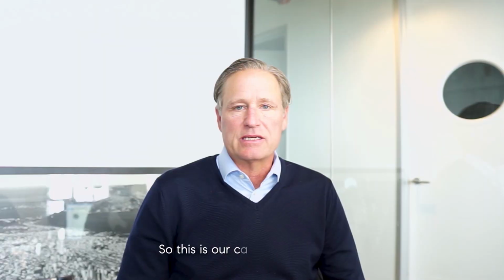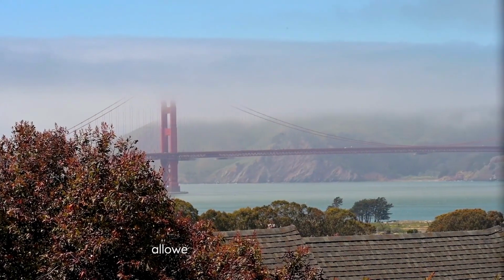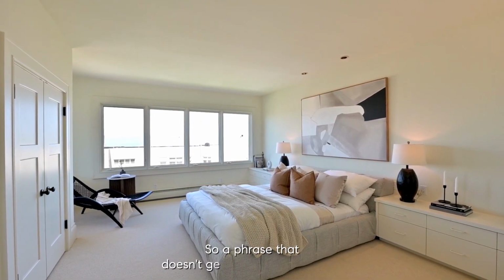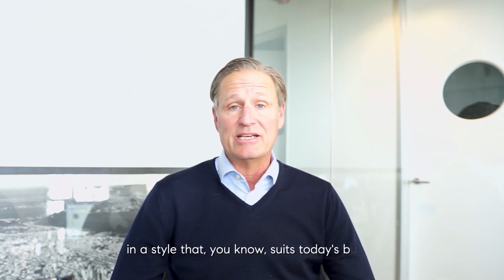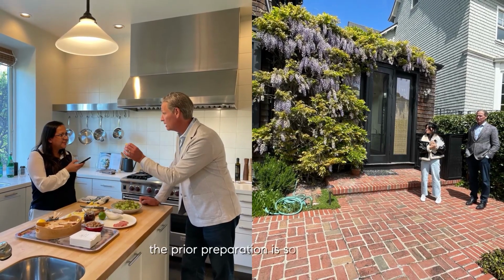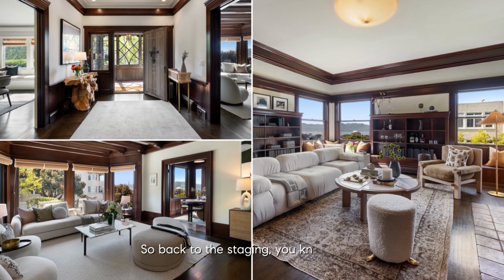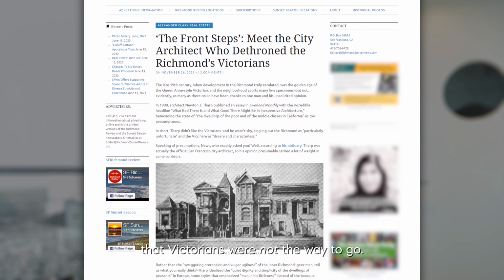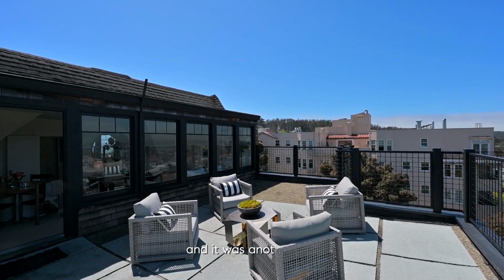Successful Sale & Press Coverage of the "Anti-Victorian" San Francisco Home - A Case Study.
Enjoy This Case Study - The 'How' Behind another successful sale by Max and his team in San Francisco.

Originally built in 1899, 2590 Union sits on a classic Cow Hollow corner overlooking the Golden Gate Bridge, Marin Headlands, and a wide sweep of the Bay waters.

These iconic San Francisco views begin from the glass-enclosed front door portico, continue on the entertaining level, primary bedroom and office, and culminate on the top-floor family room and walkout rooftop deck. With 5BD and 3.5BA, 2590 Union is the ultimate family home. The large eat-in kitchen has soaring ceilings, abundant natural light, and direct access to the south-facing front garden and large backyard. Mature landscaping, natural grass, and your own garden house make for pleasant indoor-outdoor living. The bedroom level consists of 2 kids/guest bedrooms, full bath, nursery, and primary suite with the major-view office, sitting room, walk-in closet, and luxury bathroom. The balustraded staircase leads to the top level with 2 more bedrooms, full bath, and a spacious family room and walkout roof deck with the best views in the City. Included is a support lower level consisting of a laundry room, wrapping room, mudroom, mechanic’s room, storage, and 2-car side-by-side garage.

MAX ARMOUR COMPASS DRE# 01446122

Dedicated to your success! Residential real estate is personal. We'll spend time getting to know you and your needs, so that each experience is tailor-made and stress free. Whatever you're looking for, wherever it may be, we will find it.

Max Armour
Compass DRE 01446122

Filmed by Videographer -   @BradKremer